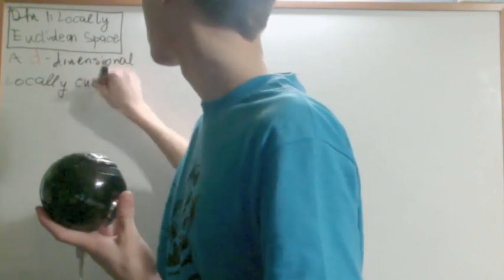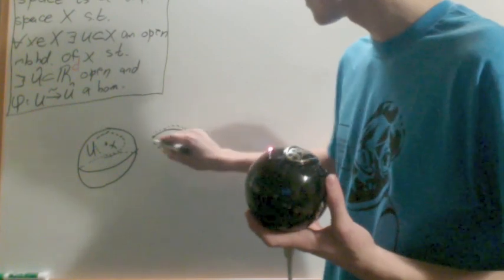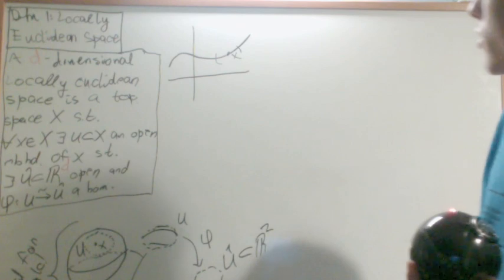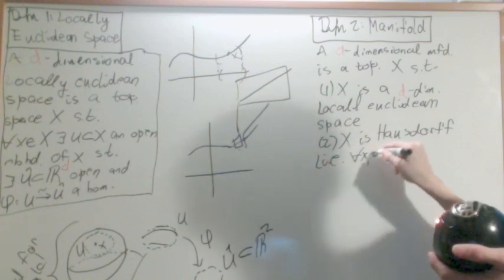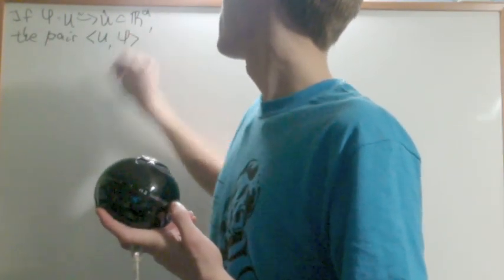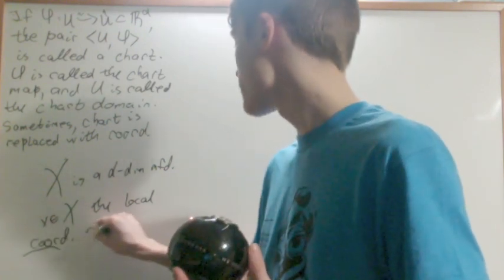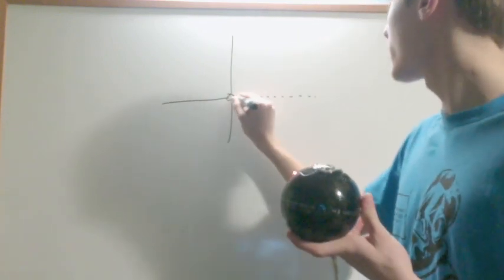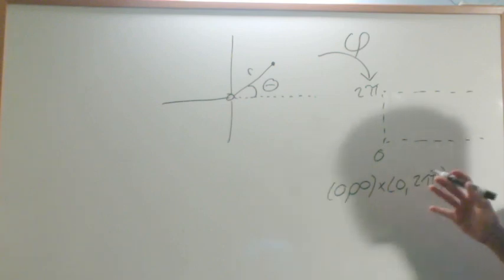Manifolds 1.1 : Basic Definitions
In this video, I give the basic intuition and definitions of manifolds.